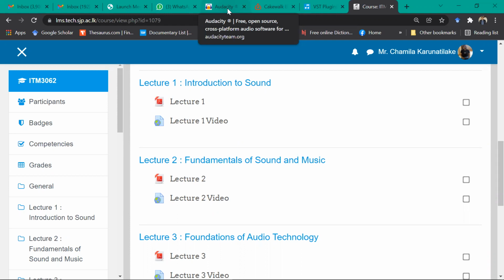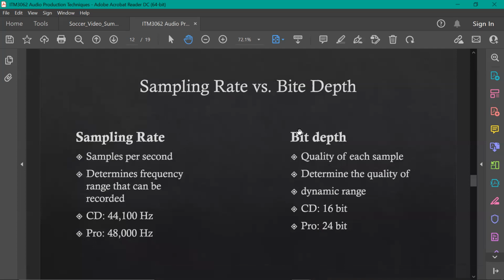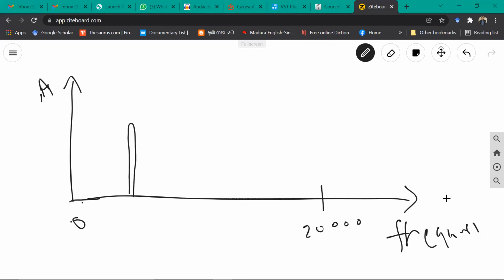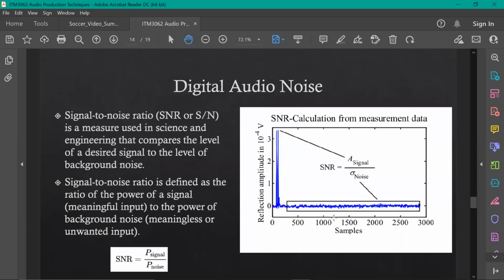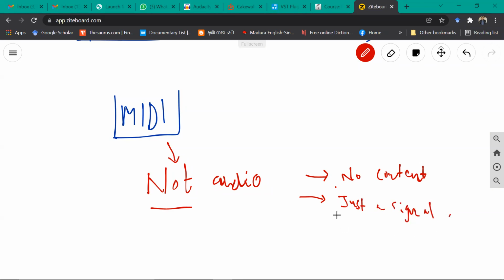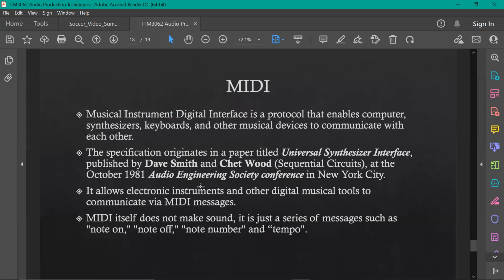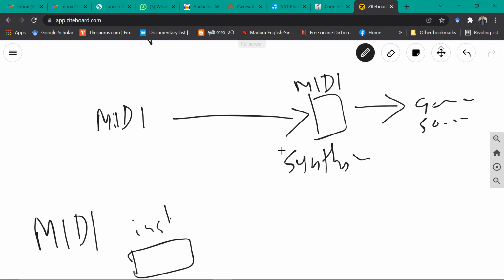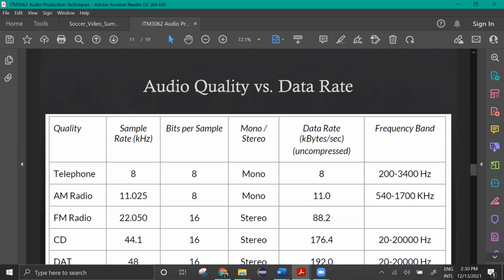Audio Production Techniques - Lecture 4 (1/2)